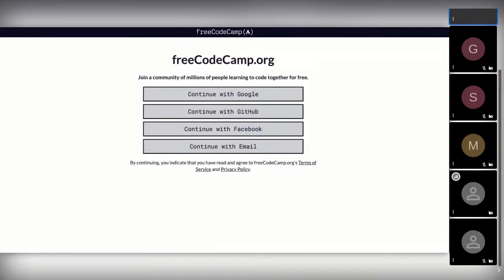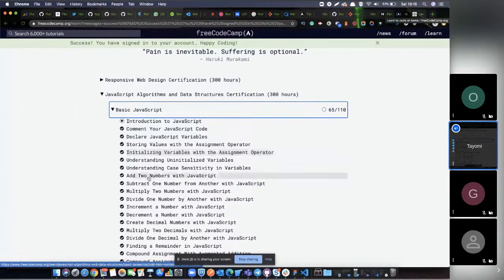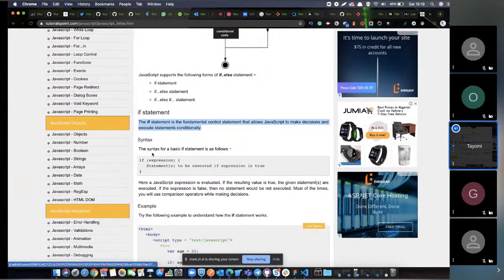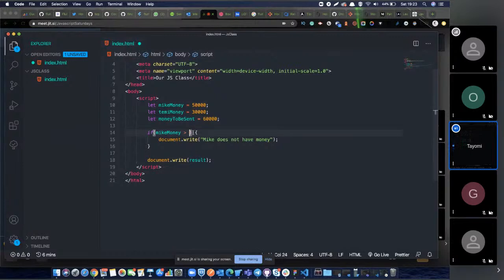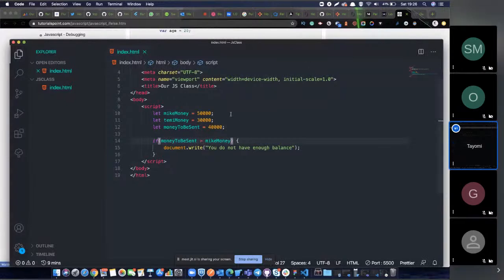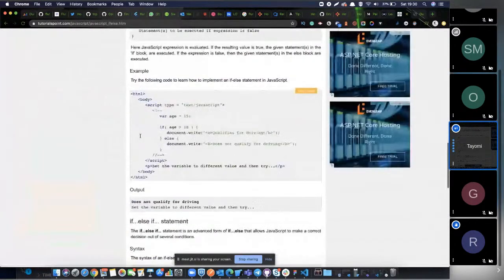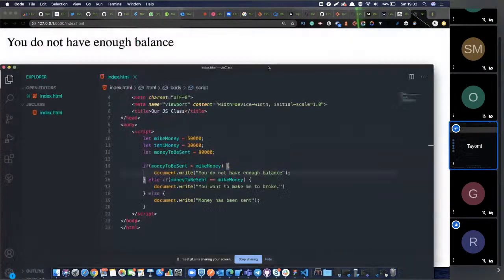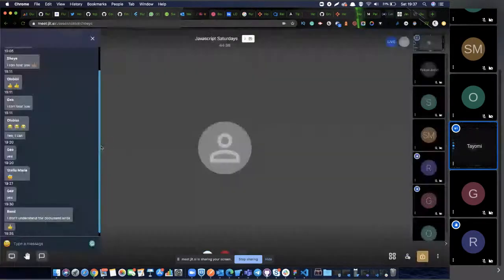Conditions in JavaScript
Conditional statements are used to decide the flow of execution based on different conditions.
In this video we have the following conditional statements: Use if to specify a block of code to be executed, if a specified condition is true. Use else to specify a block of code to be executed if the same condition is false. Use else if to specify a new condition to test, if the first condition is false.